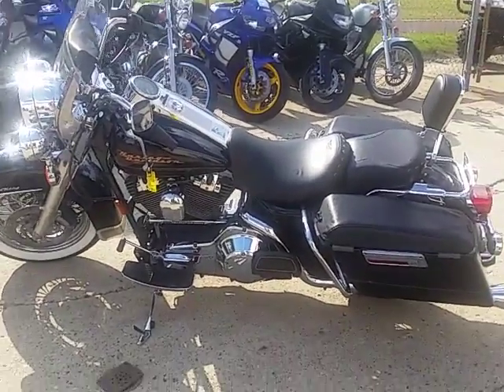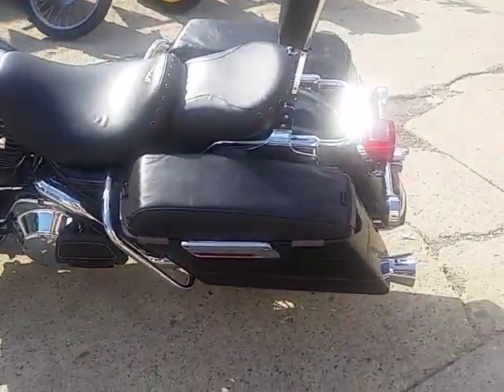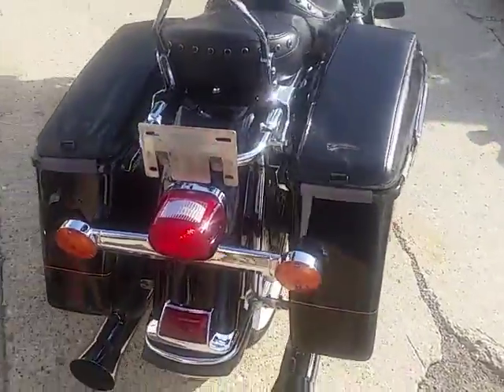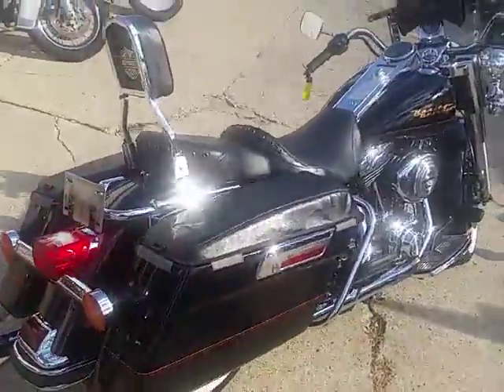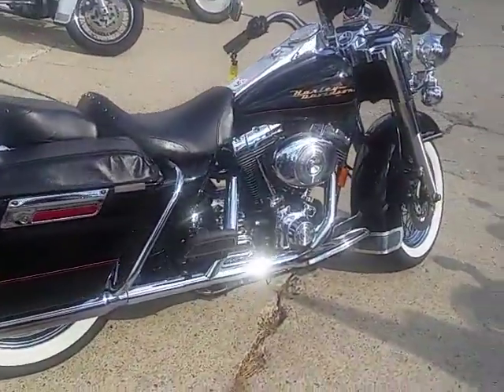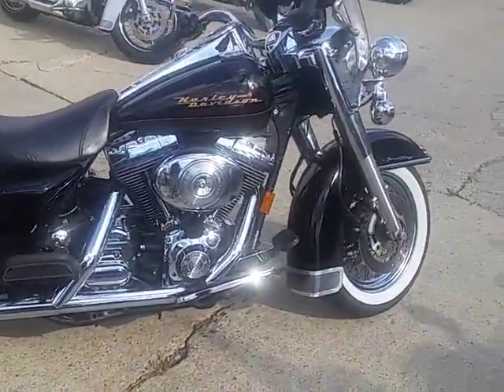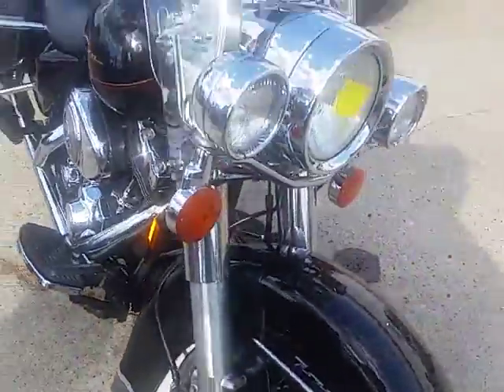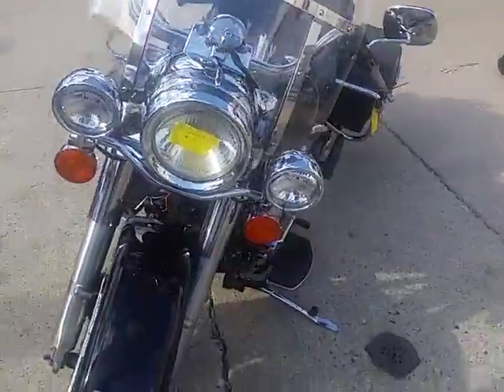2001 Harley Davidson FLHRI U2964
2001 Harley Davidson FLHRI